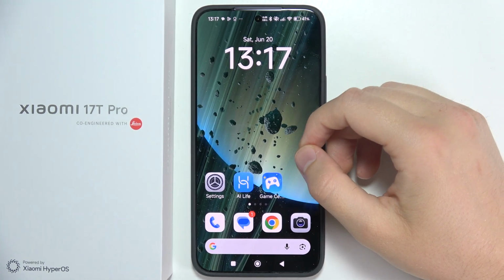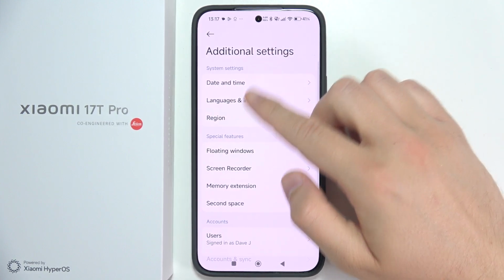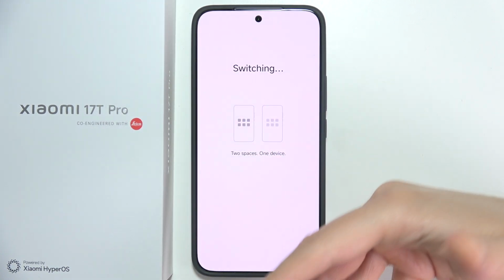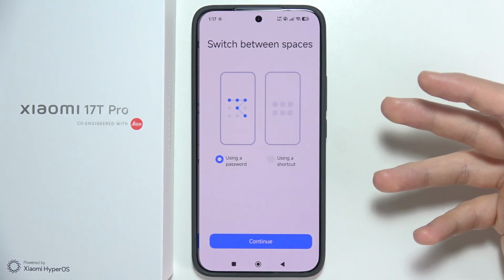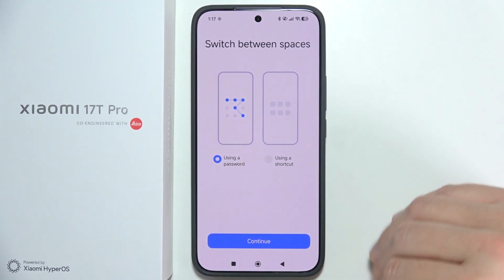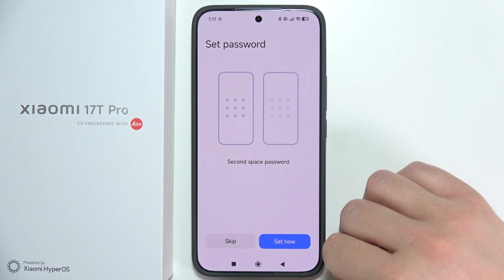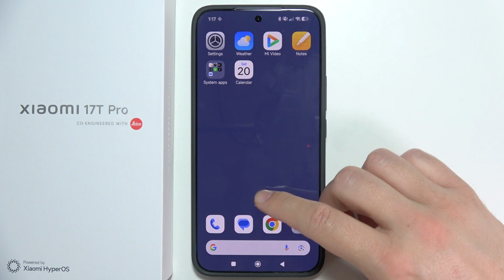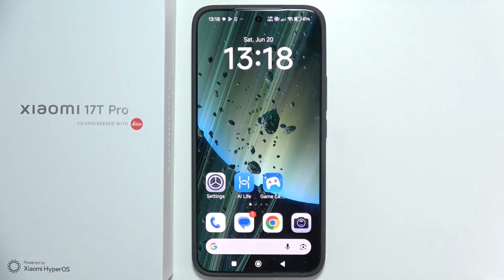Xiaomi 17T/17T Pro: How to Use Second Space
Learn how to create a Second Space in Xiaomi 17T/17T Pro. This feature allows you to separate personal and professional data, enhancing privacy and organization. Setting up this feature on your Xiaomi 17T is straightforward, offering you a seamless way to manage distinct spaces on your device.